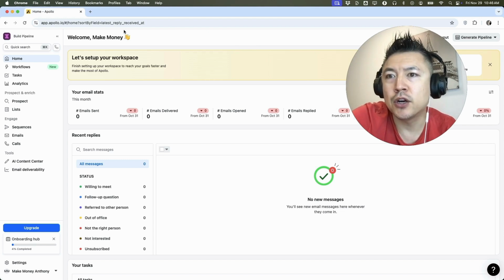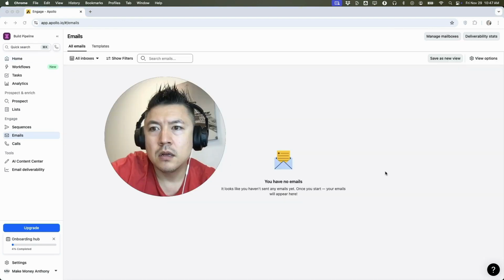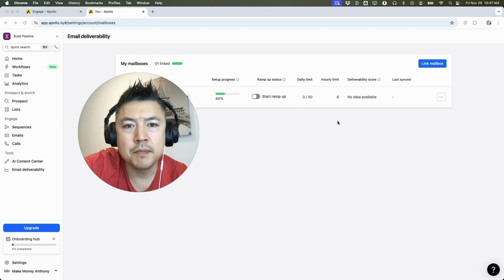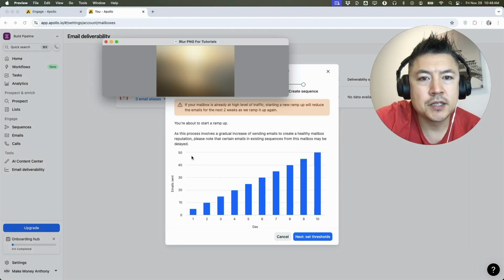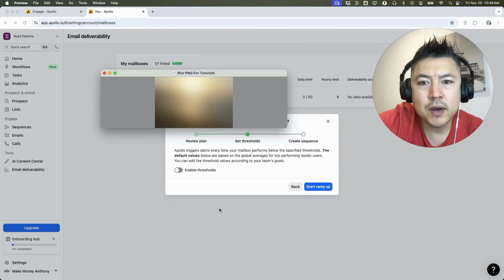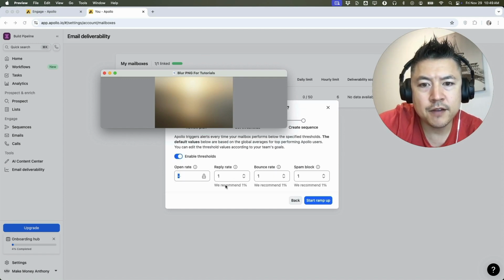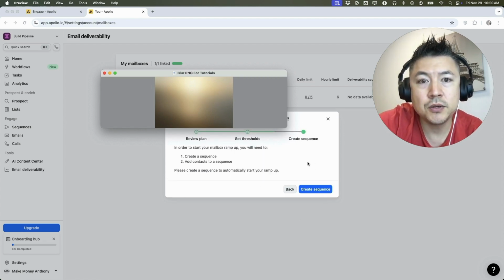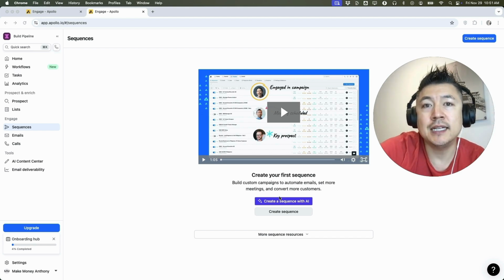✅ How To Warm Up New Email Account In Apollo io 🔴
Apollo.io is a sales engagement and customer relationship management (CRM) platform designed to help businesses discover leads, engage prospects, and close deals more efficiently. It combines tools for lead generation, data enrichment, email automation, and sales analytics, allowing sales teams to streamline their workflows. Apollo.io is used by sales professionals, marketers, and recruiters to boost productivity and improve overall sales performance.